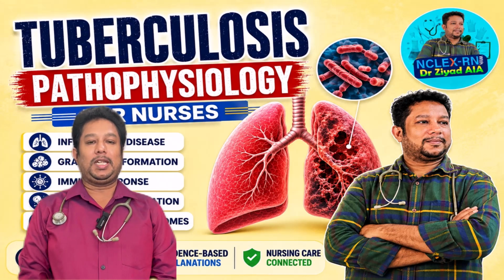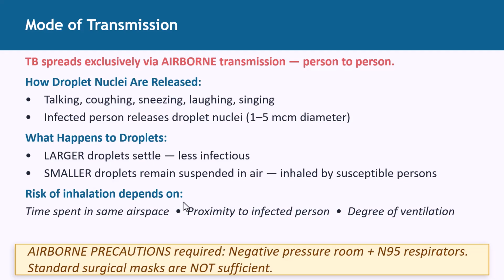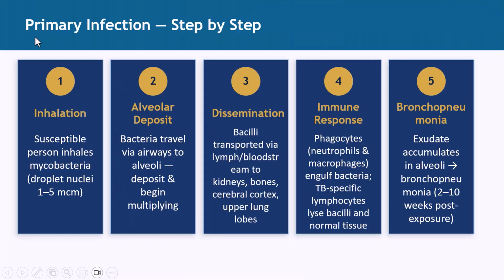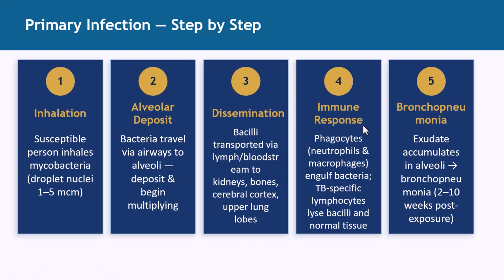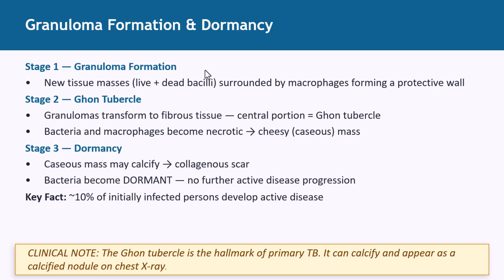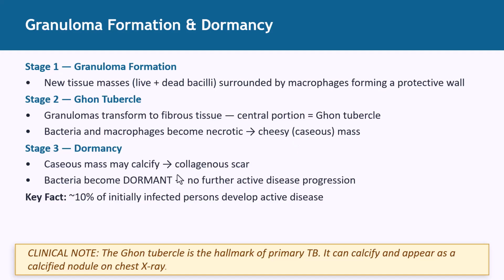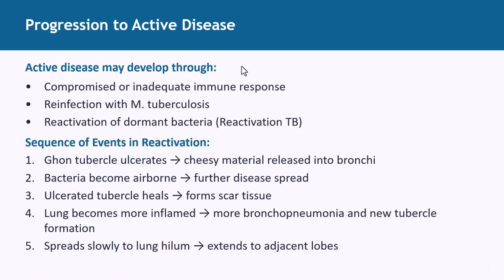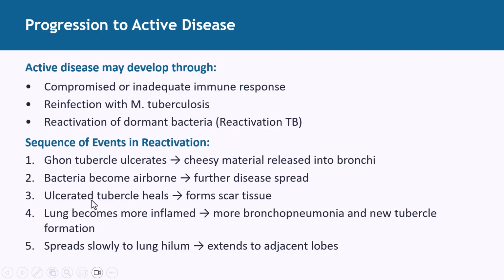Tuberculosis TB Pathogenesis for Nursing Students | NCLEX Nursing Review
Tuberculosis (TB) is one of the most important infectious diseases nurses must understand for clinical practice and NCLEX-RN preparation. In this comprehensive nursing lecture, Dr. Ziyad explains the complete Tuberculosis infection process and pathogenesis in a simple and exam-focused way.

📚 In this video you will learn:

✔️ What is Tuberculosis (TB)?
✔️ Causes of TB infection
✔️ Mycobacterium tuberculosis explained
✔️ Modes of transmission
✔️ Primary vs Latent TB infection
✔️ TB pathophysiology step by step
✔️ Immune response and granuloma formation
✔️ Caseation and cavitation
✔️ Clinical manifestations of TB
✔️ Complications of Tuberculosis
✔️ Nursing care and infection control
✔️ NCLEX-RN important points

This lecture is highly useful for:

Nursing Students
NCLEX-RN Candidates
Medical Students
Nurses preparing for exams
Healthcare professionals

🎯 High-Yield | Exam Focused | Evidence-Based Nursing Education

Tuberculosis for nurses,
TB pathophysiology,
Tuberculosis infection,
TB infection and pathogenesis,
TB nursing lecture,
Tuberculosis nursing,
NCLEX TB review,
TB disease process,
Granuloma formation TB,
Latent tuberculosis infection,
Pulmonary tuberculosis,
Mycobacterium tuberculosis,
TB explained for nurses,
Pathophysiology for nursing students,
NCLEX RN tuberculosis,
Medical surgical nursing TB,
TB immune response,
Tuberculosis transmission,
TB nursing care,
Dr Ziyad AIA